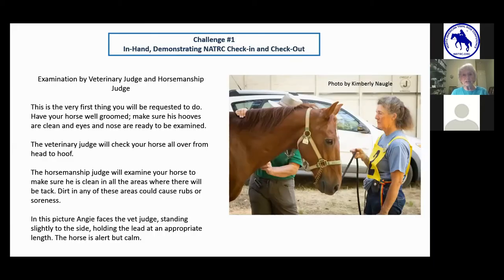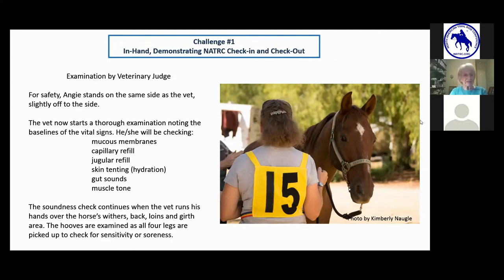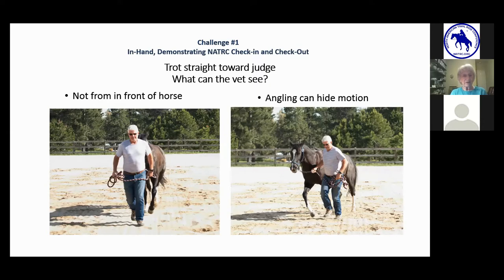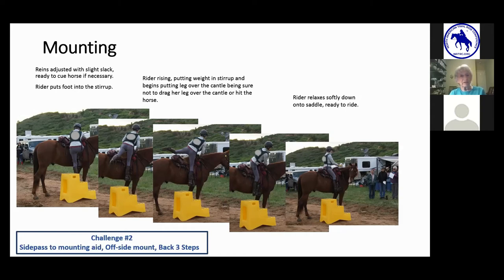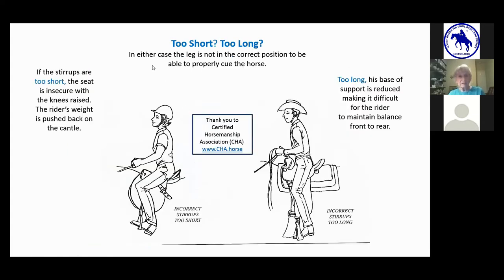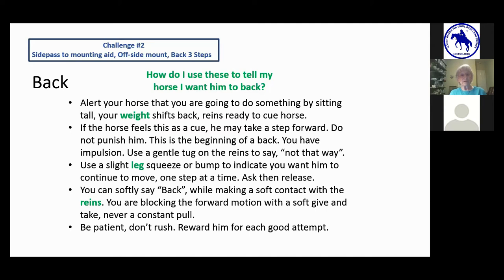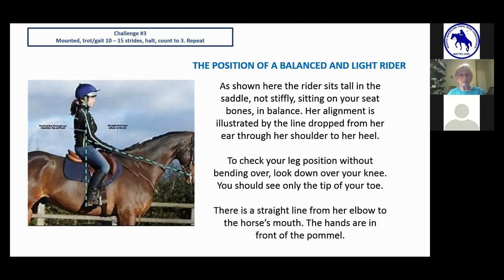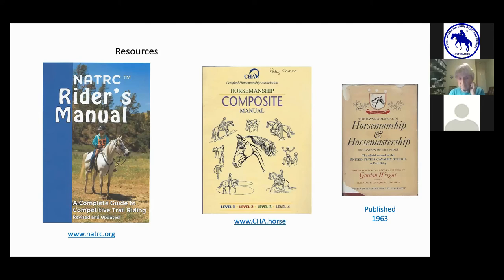Obstacle Challenge Set 1. A Debriefing. What We Look for & Tips for Success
Discuss what NATRC judges are looking for.  This is for the 2021 Obstacle Challenge Set #1.  This set included:

- In-Hand, Demonstrating NATRC Check-in and Check-out
- In-Hand Side Pass to Mounting Block, Off-Side Mount, and Back Thre Steps
- Mounted, Trot/Gait 10-15 Strides, Halt, Count to 3.  Repeat

Presented by: Patsy Conner